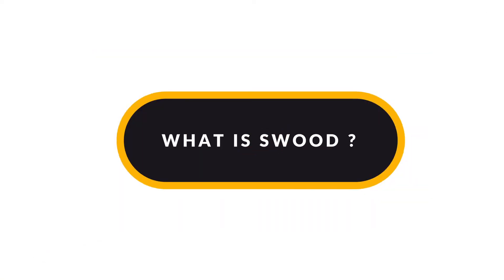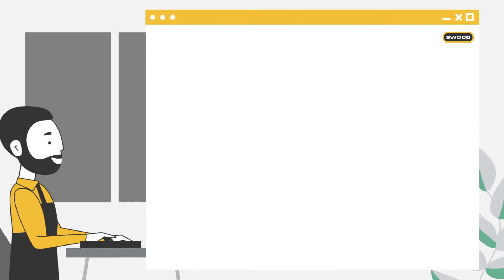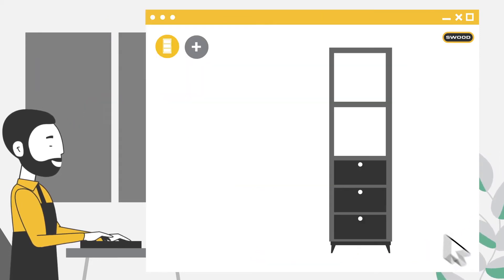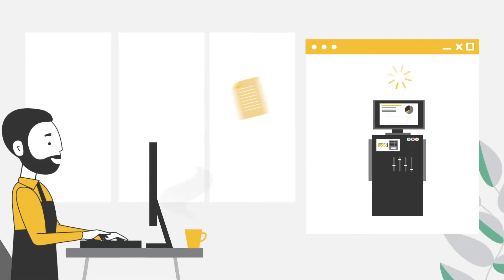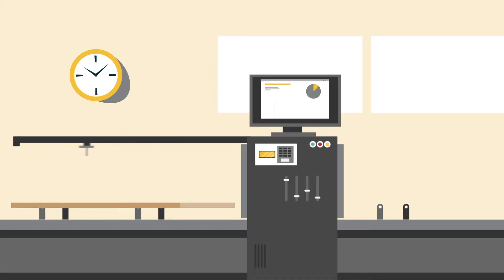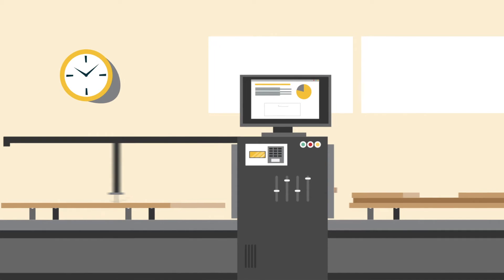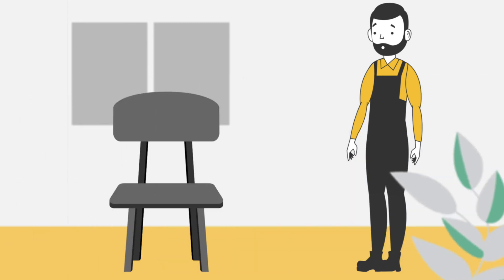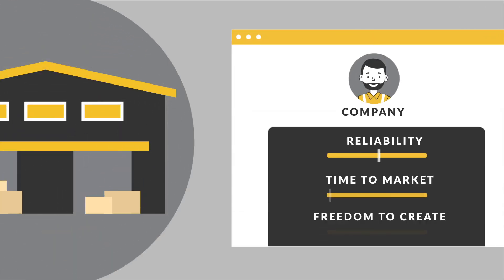Swood logiciel d'Eficad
Motion design réalisé pour l'entreprise Eficad afin de présenter le logiciel Swood. A travers cette vidéo, nous expliquons avec un exemple concret, les nombreux avantages de l'utilisation de Swood pour tous les acteurs des métiers du bois.